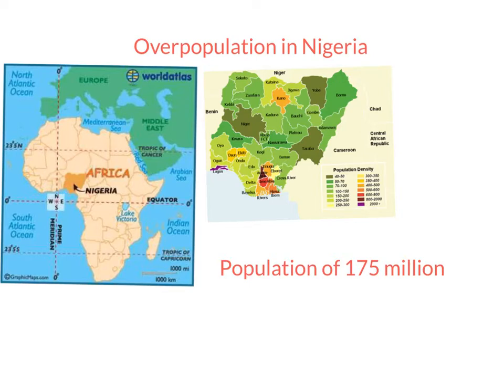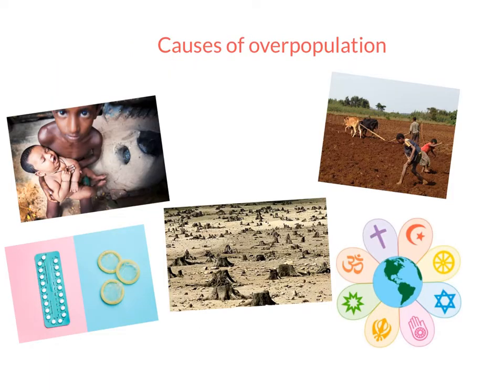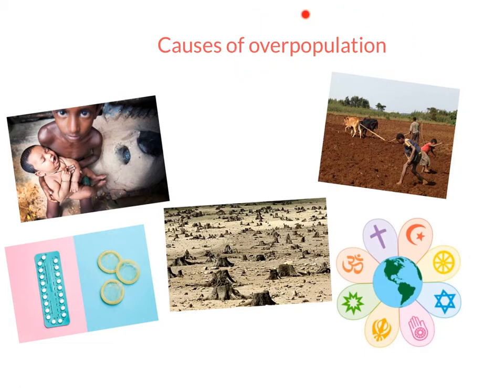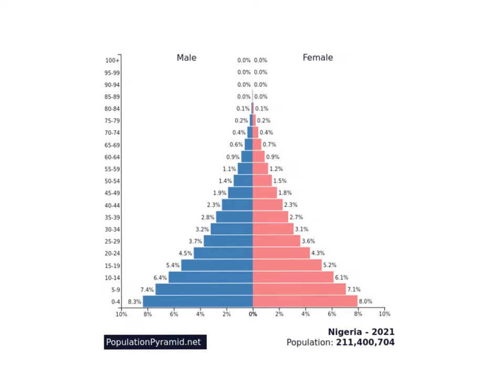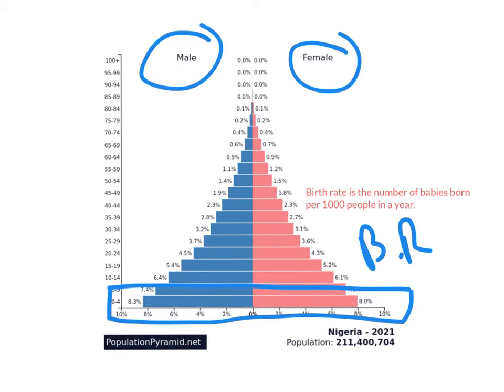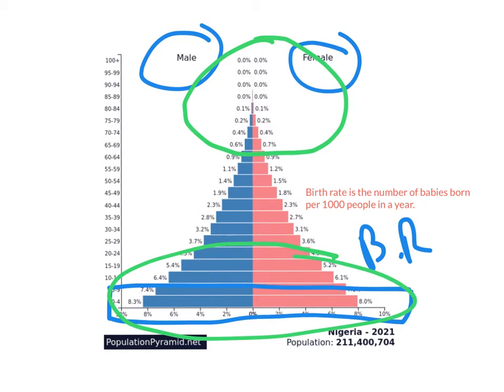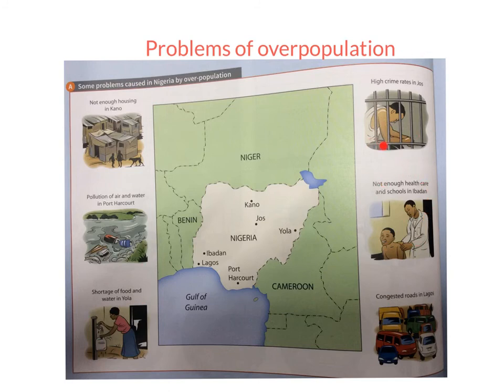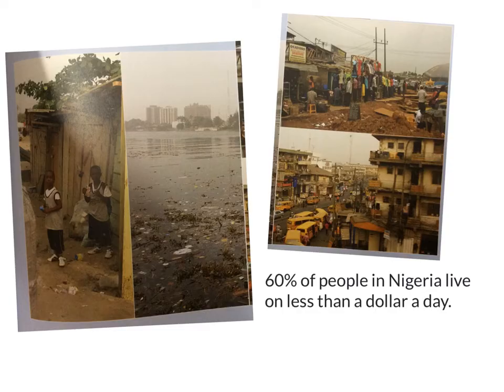Over population in Nigeria